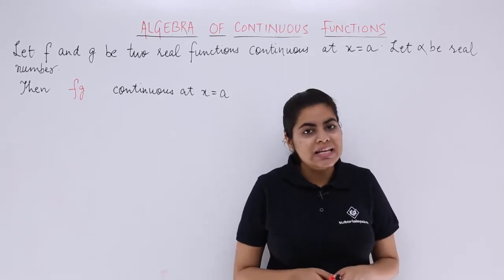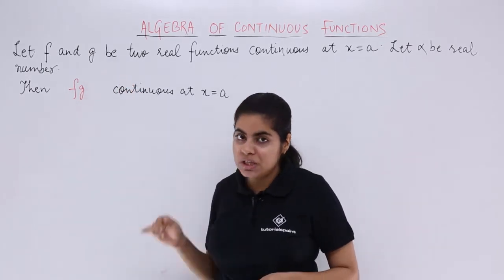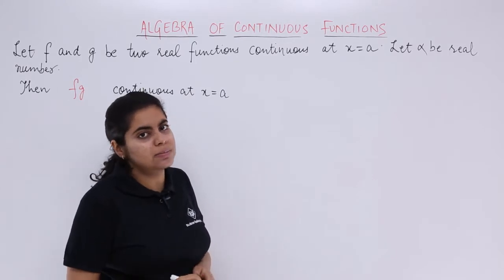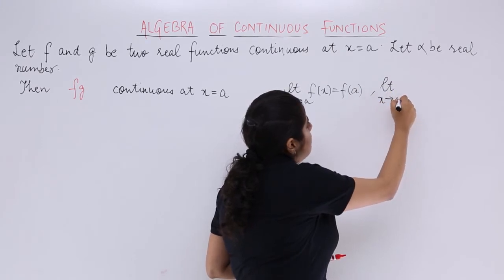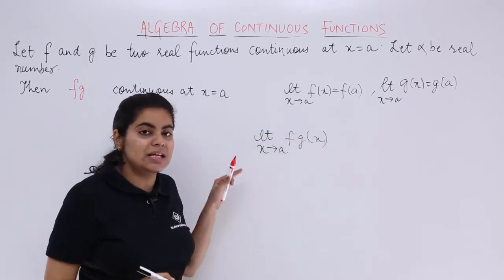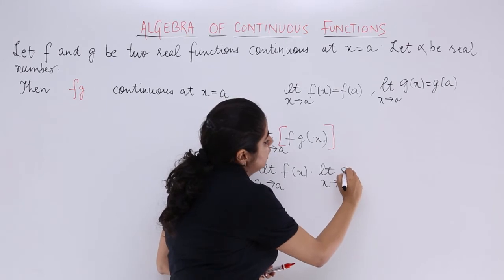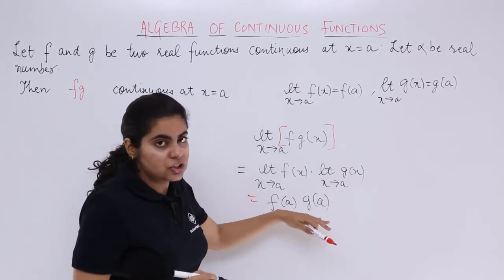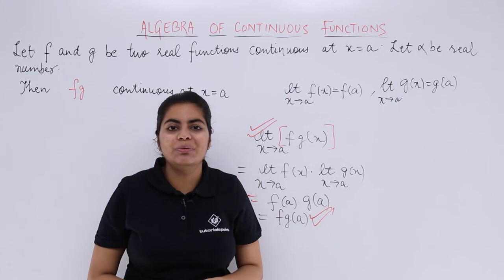Class 12th – Product of Continuous Functions | Continuity and Differentiability | Tutorials Point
Product of Continuous Functions